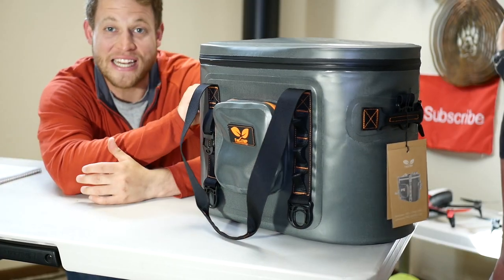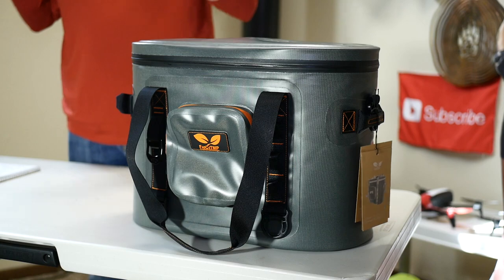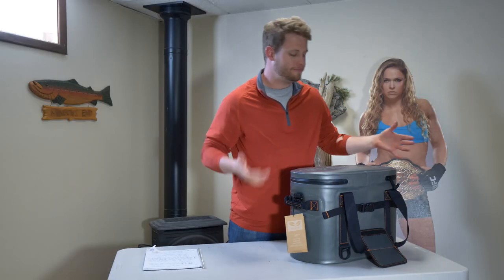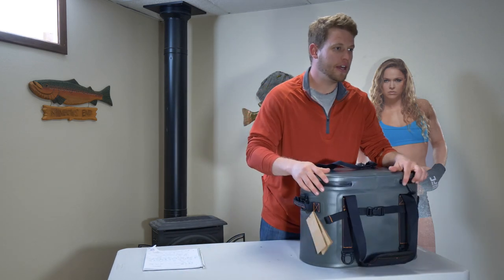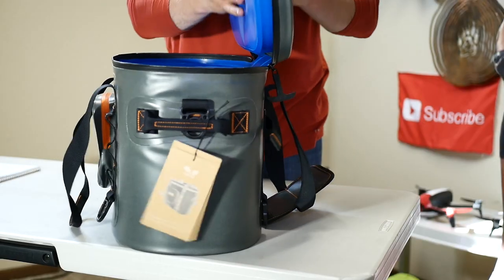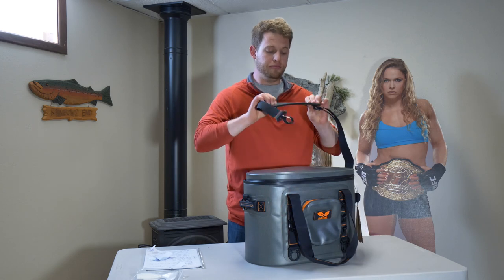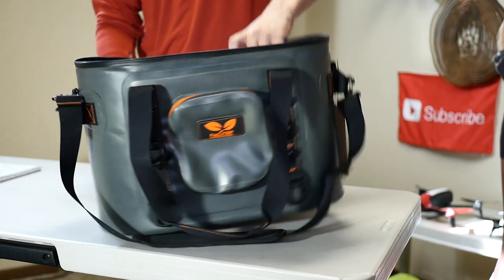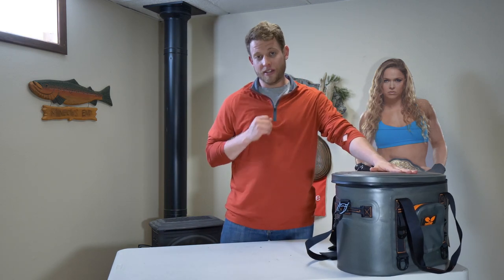Double Leaves - 30 Can Soft Pack Cooler - F40C4TMP Cooler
30 can Soft pack cooler

11 can Soft pack cooler

16 QT Roto Molded cooler

-Douglas LRS Spin Rod
- Pflueger spinning reel
- Berkley Fireline 8lb Braid
- Vanish 6lb Leader

***CAMERA GEAR
- Main Camera
- 2n Camera

CAMPING GEAR***

5 OTHER GREAT FISHING CHANNELS